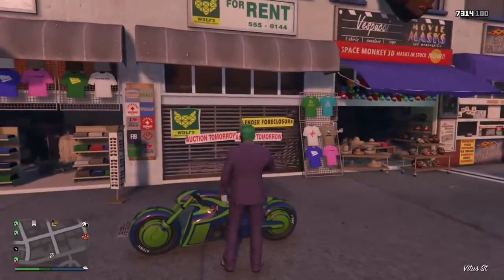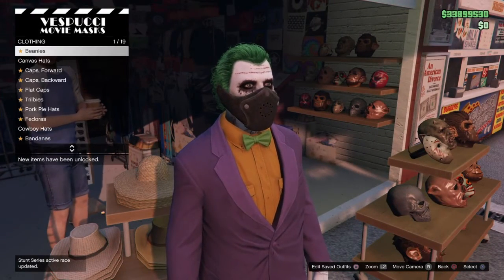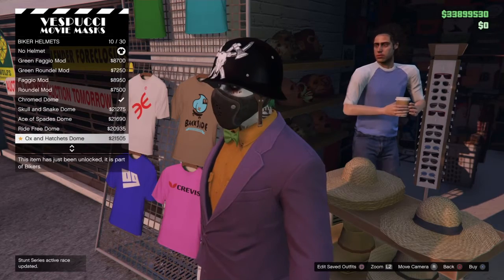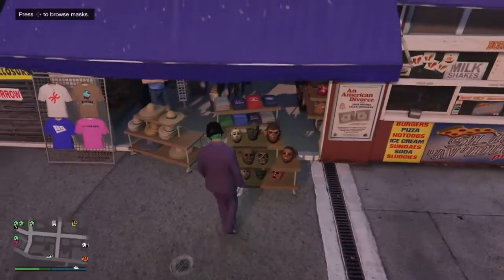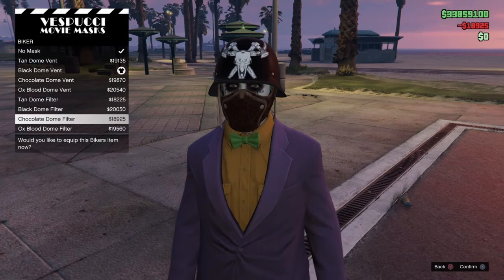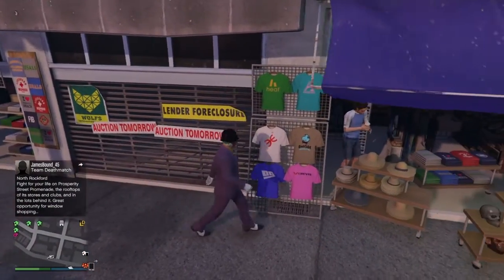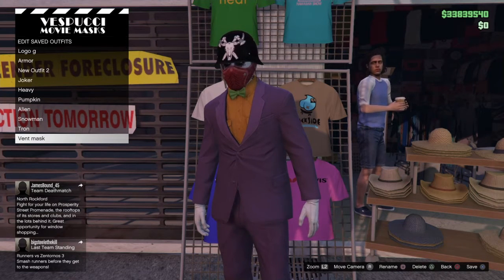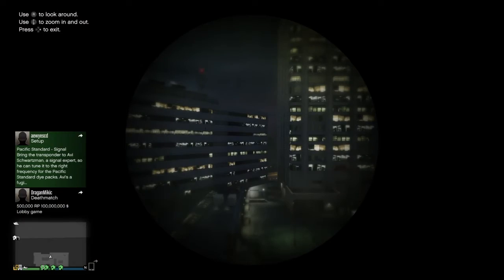GTA 5 ONLINE CLOTHING GLITCH DOME FILTER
Dont forget to save the outfit when your done if you like it.